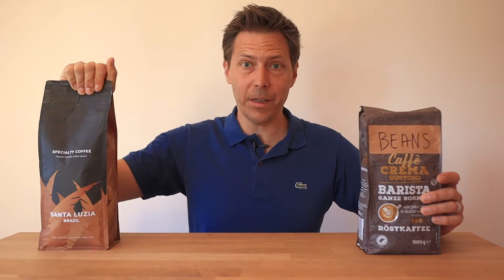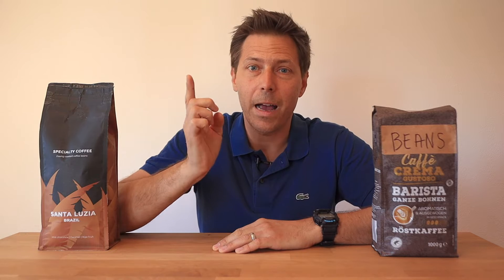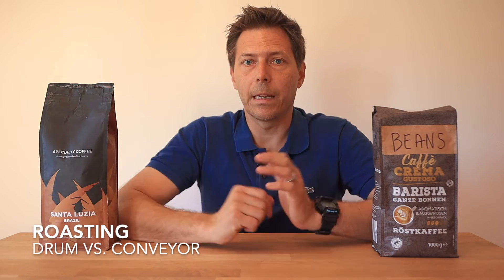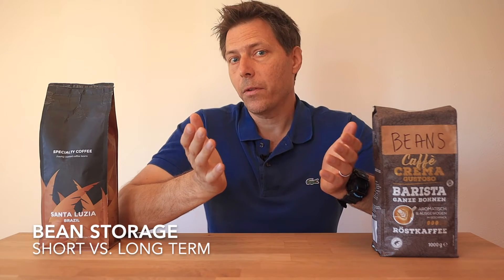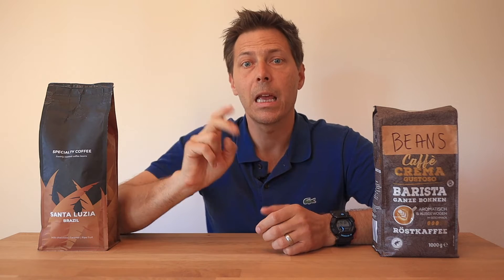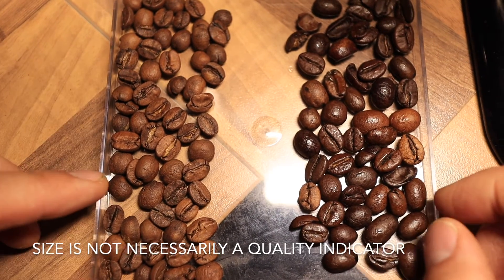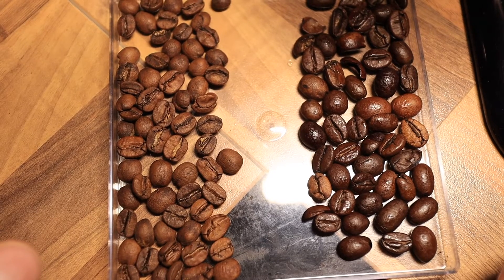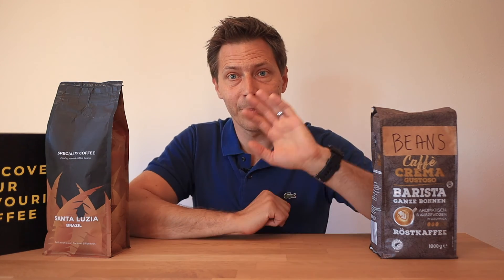Fresh Beans Make All the Difference: The Importance of Using Freshly Roasted Coffee Beans!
In this video, we talk about the differences between good and and bad coffee beans. Freshness of the roast is the main factor here, but we also consider species, harvesting type, and roasting type. Using freshly roasted beans will help you get your shots extracted in the proper amount of time.

0:00 Intro
0:39 Arabica vs. Robusta
1:30 Harvesting Methods
2:10 Roasting Methods
2:59 Storage (important!)
4:37 Bean Comparison

Good vs Bad Coffee Beans: What’s the Difference?
How to Tell Good from Bad Coffee Beans? 3 Top Indicators.